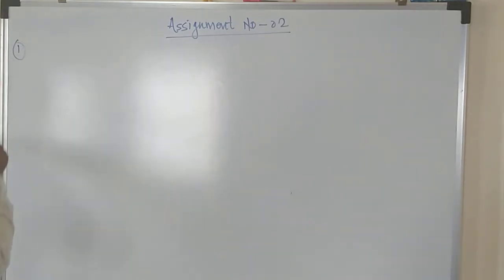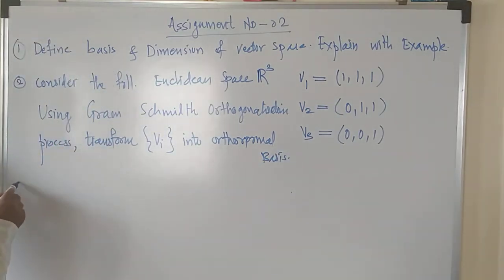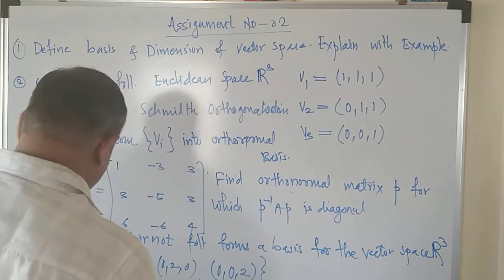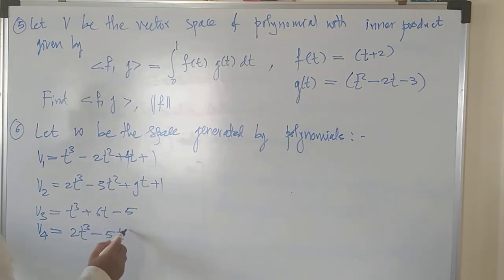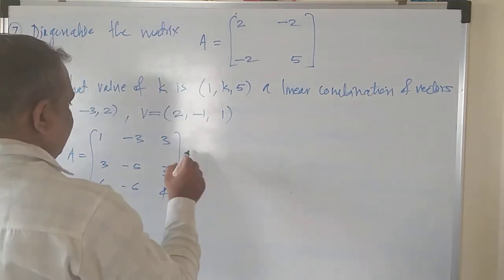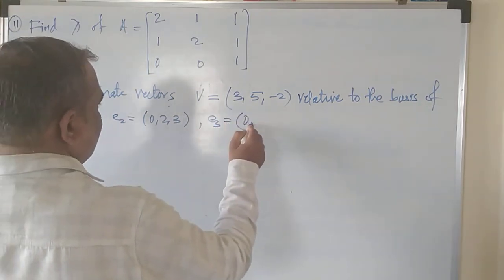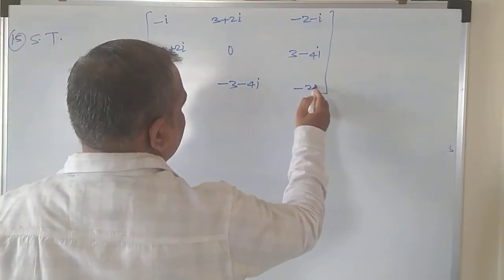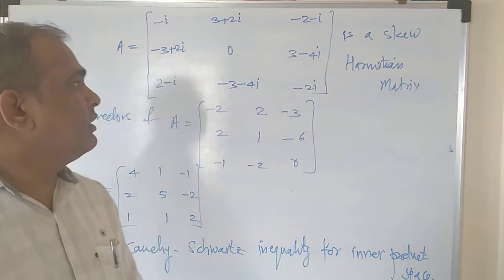MSc-I MMP M2 L11